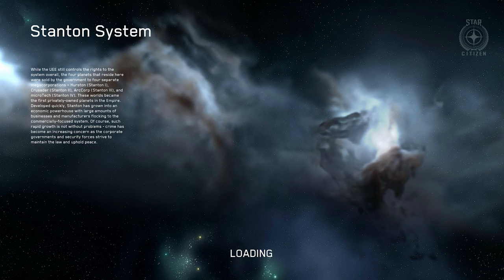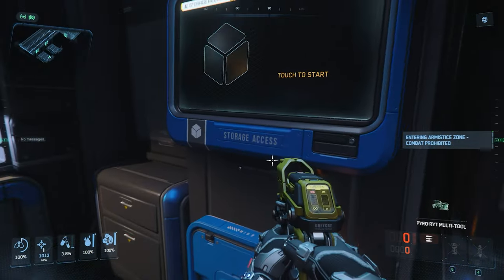Star Citizen | 3.24 - Decorating the Hanger - Part 02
🌠 starcitizen StarCitizen324 spacesim gaming newbeginnings #3.24
Welcome back to our Star Citizen 3.24 series! 🌠 In Part 02, we finally get to make our Personal/Persistent Hangar feel like home. It’s time to add a personal touch by decorating the space with some stylish furniture. Watch as we place tables, chairs, and a comfy sofa to create a cozy atmosphere. Plus, we carefully bring in our smallest ship and park it in just the right spot to complete the look!

In this episode:

 🌠 Decorating our Personal Hangar with furniture, including tables, chairs, and a sofa.
 🌠 Strategically parking our smallest ship to enhance the hangar’s aesthetics.
 🌠 Continuing to explore the customization options available in Star Citizen 3.24.
 🌠 Making the hangar feel like a true home base in the vast universe of Star Citizen.

Join me as we transform our hangar into a space that reflects our style and personality.